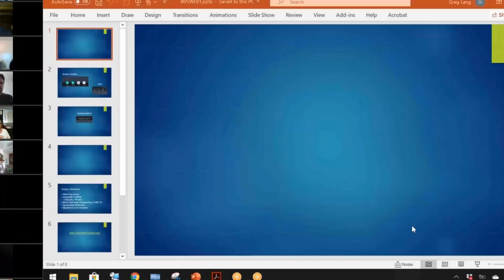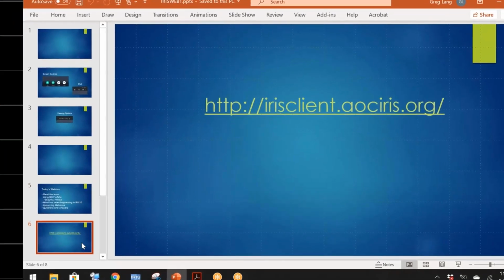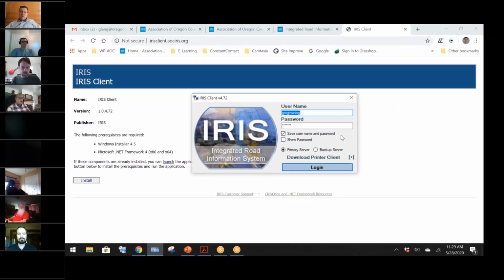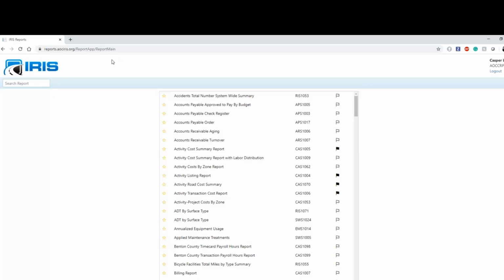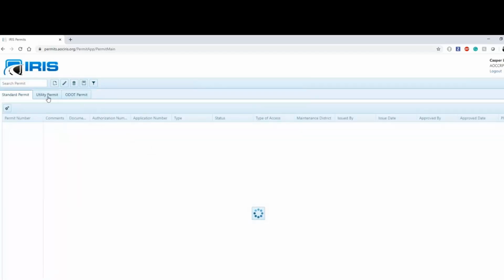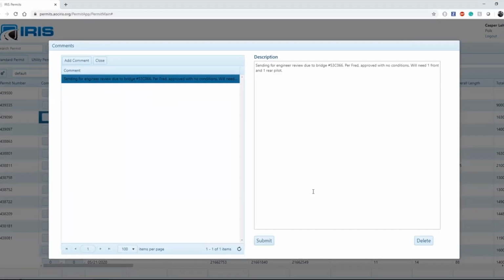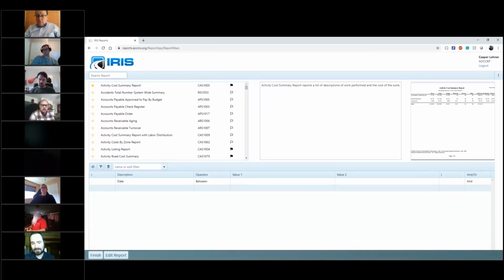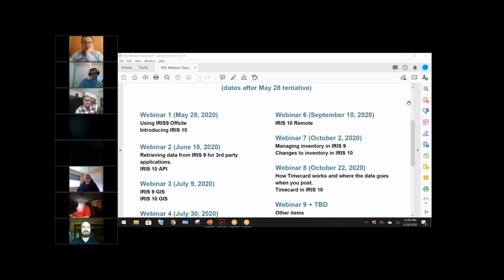IRISWebinar1 introduction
IRIS Webinars to give updated information on procedures, functions, and upgrades in IRIS v10.